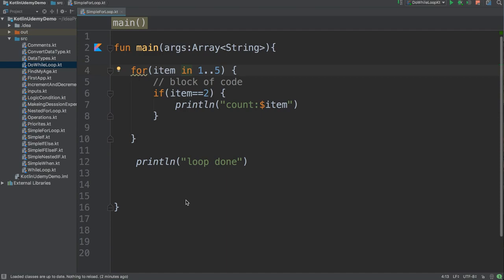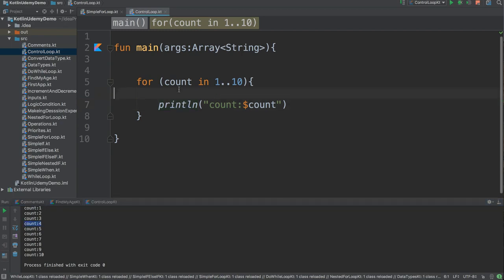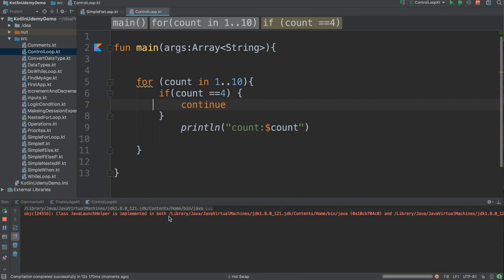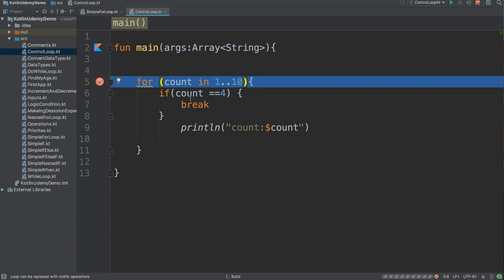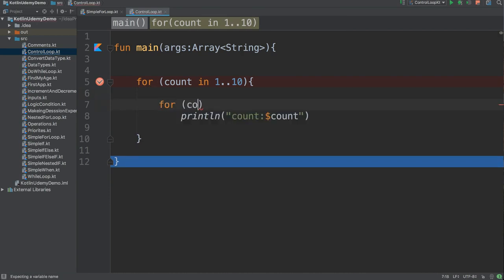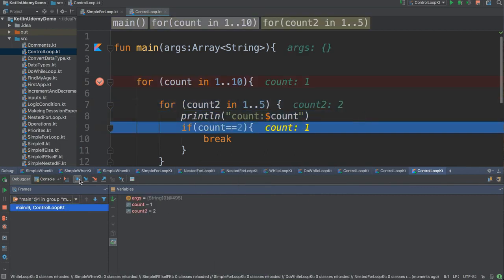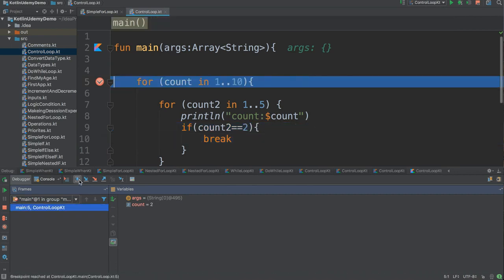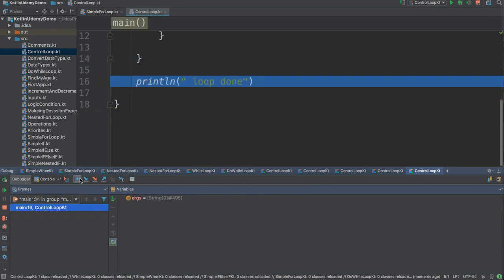28. Returns and Jumps